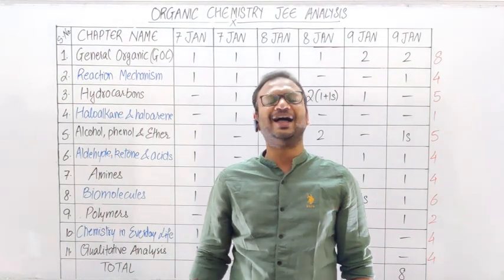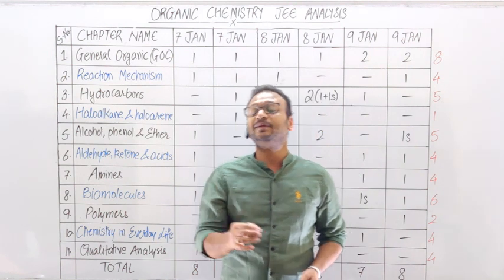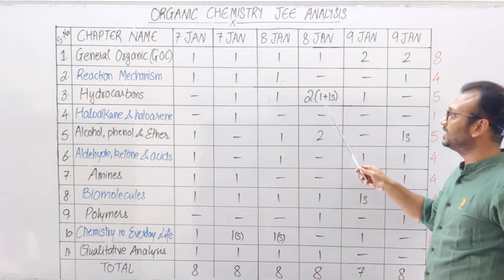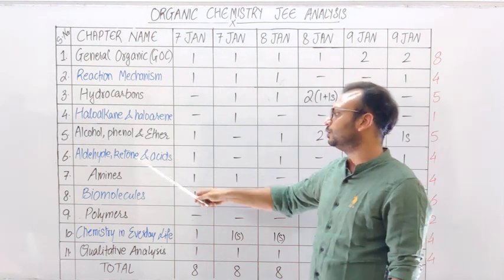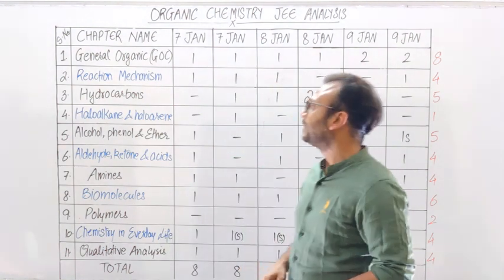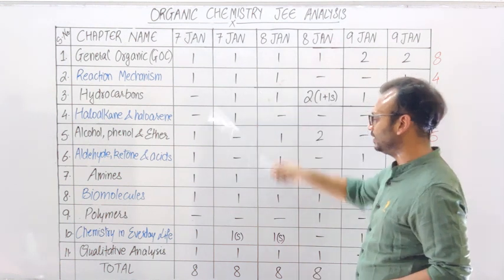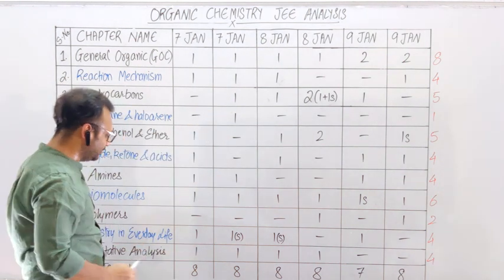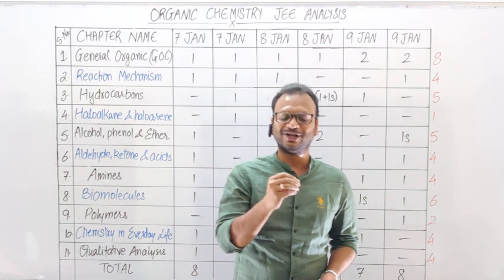Analysis of JEE Mains Jan 2020 Organic Chemistry Section Paper & Plan For JEE July 2020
Buy Kindle Version of Wiley's Problem Book Inorganic Chemistry for JEE

In this video, we will discuss the JEE Main 2020 Paper Analysis (All Shifts). Watch complete JEE Main Exam Analysis 2020 for the review of questions asked in JEE Main 2020 question paper. Know how were the Chemistry section, as well as questions asked in JEE Main question paper 2020. Also, understand exam trend, difficulty level, types of questions.

Navneesh Bansal has done his engineering in Bio-technology from University Institute of Engineering and Technology, Chandigarh. He is a renowned faculty of Inorganic Chemistry and has been guiding IIT aspirants for more than a decade. He has mentored thousands of students to achieve their goals, many of them are even top IIT rankers. He has tutored in top institutes spread across various geographical locations In India. Some of them being Chandigarh, Kurukshetra, Patna, Kota etc.
You can interact with Navneesh Bansal from below links -
For the space JEE/IIT/NEET preparation: